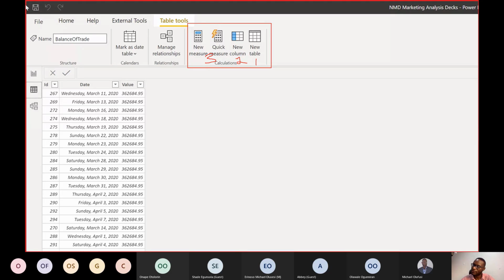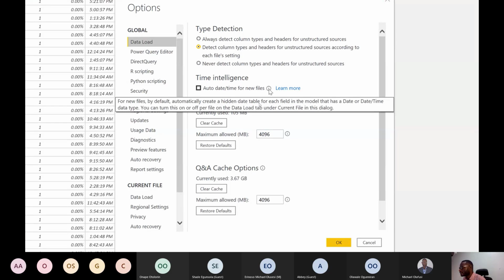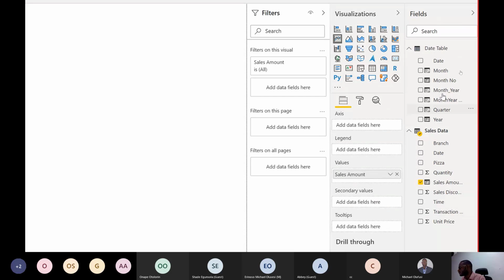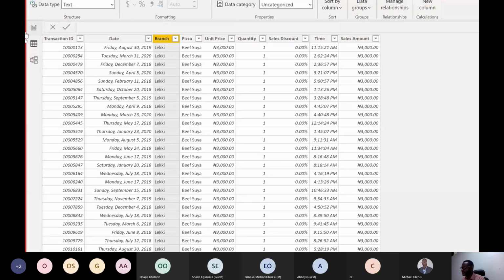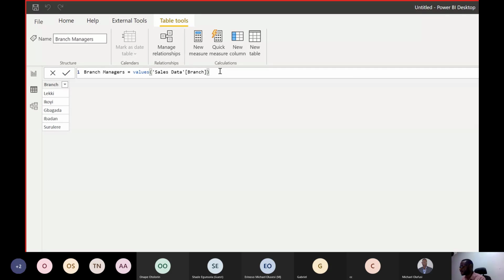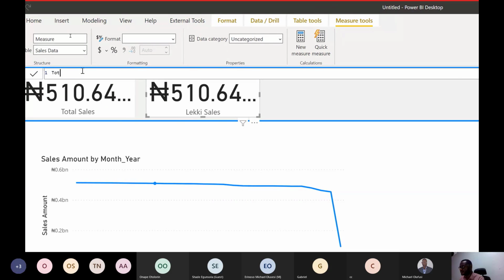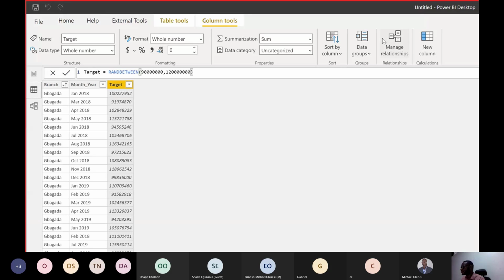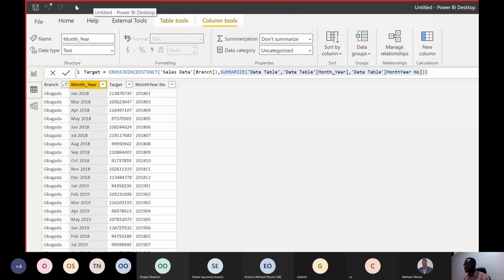Power BI Office Hour 14 - Let's Dig Into DAX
We covered understanding the different formula setup in Power BI: New Table, New Column & New Measure.

We covered the following DAX:
1) CALENDARAUTO
2) CALENDAR
3) DATE
4) CROSSJOIN
5) SUMMARIZE
6) FILTER
7) CALCULATE